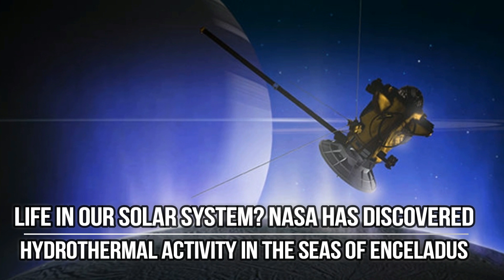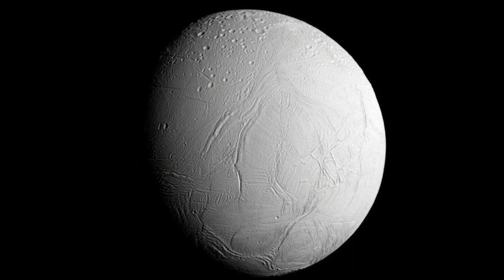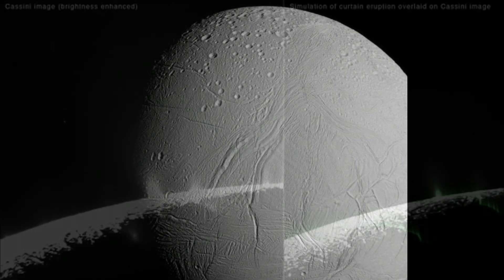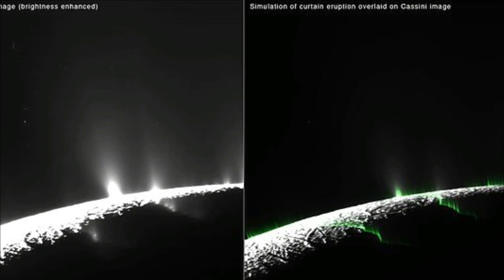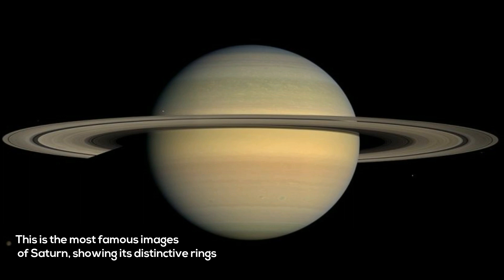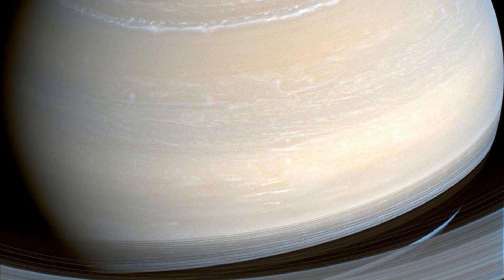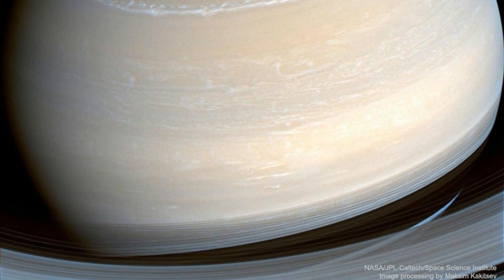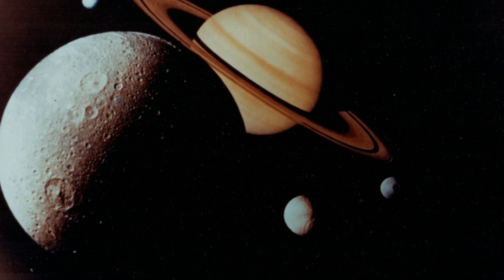LIFE IN OUR SOLAR SYSTEM ? Nasa has Discovered Hydrothermal Activity in The Seas of Enceladus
Images Credits: NASA/JPL